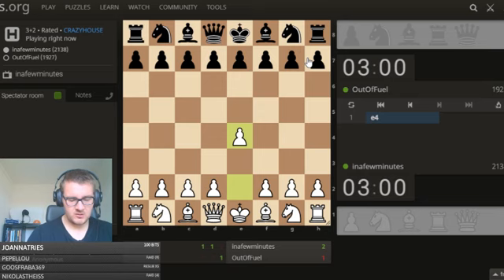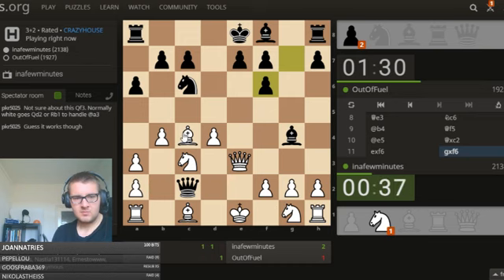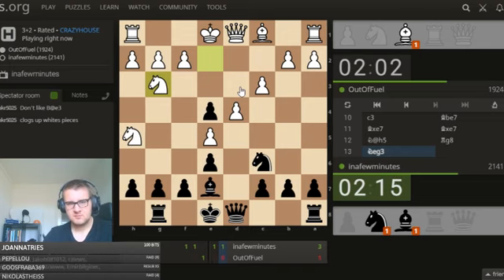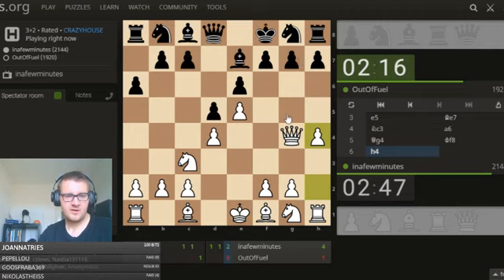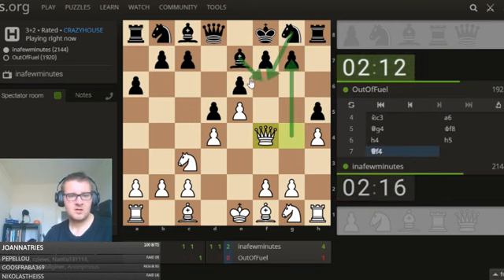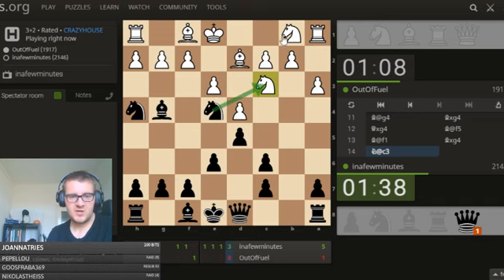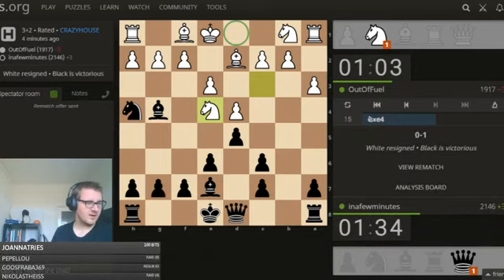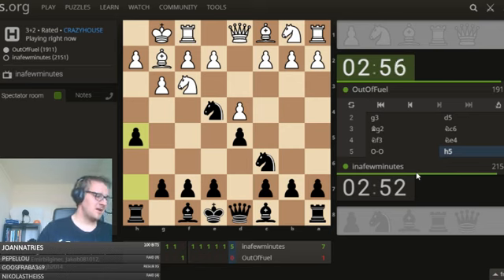CWC 2021 inafewminutes - OutOfFuel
Match from the lower bracket in the Crazyhouse Worldchampionship. Inafewminutes was the favourite going in, but will he have enough fuel to take the match home?

If you want to tune in live consider following me on Twitch.